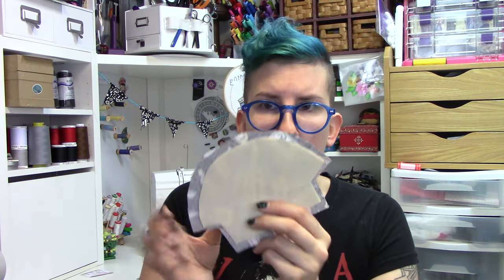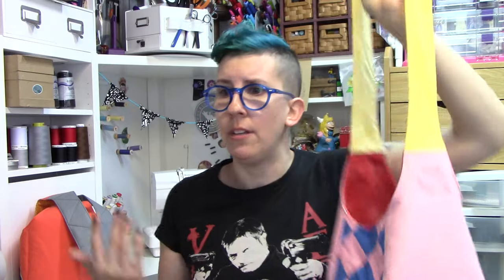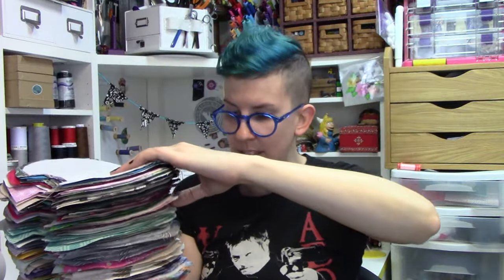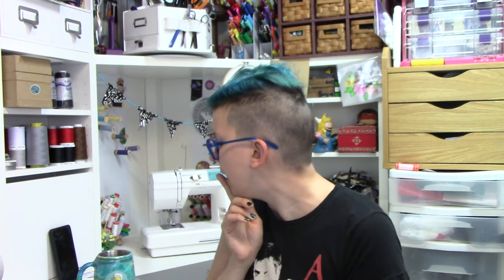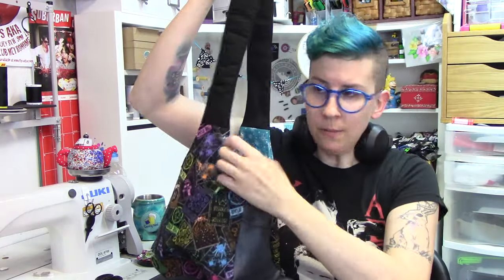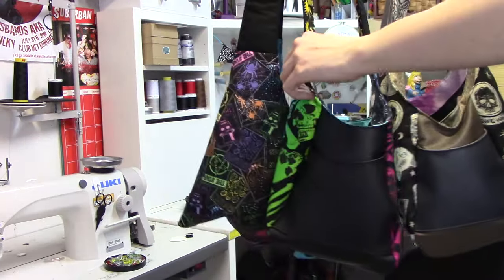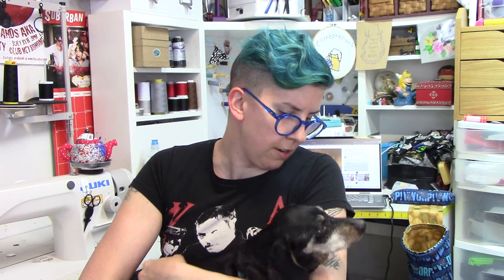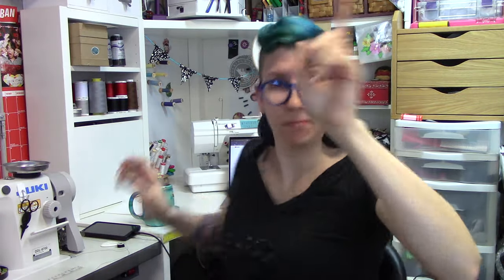Oddity market prep & a mystery sand delivery? | studio vlog! | Sewing Nerd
hi pals! This week I got through some market prep inventory building for my upcoming events, and I shared my week with y'all! some surprises were afoot, and I actually got some sleep!

ETSY!

STICKERMULE!: (it's not a sponsored link, but one of those "if you sign up with my code, we each get $10 credit" things)

Londonderry, NH
03053 USA